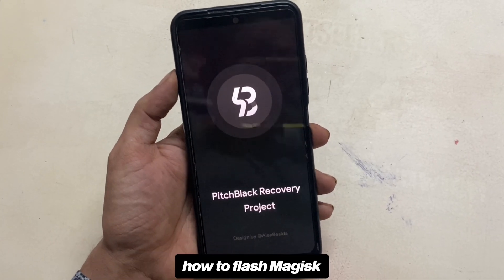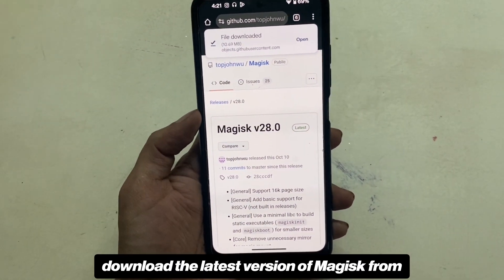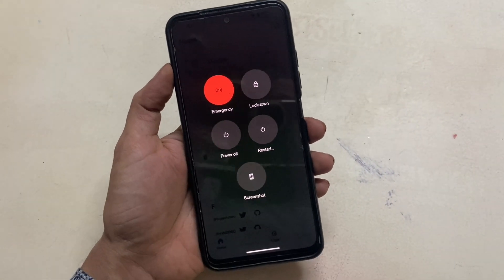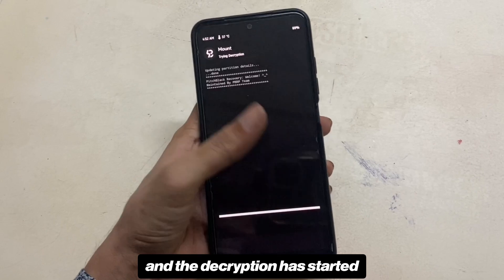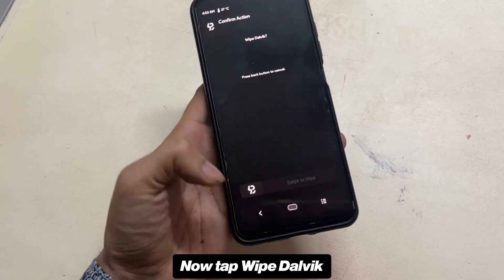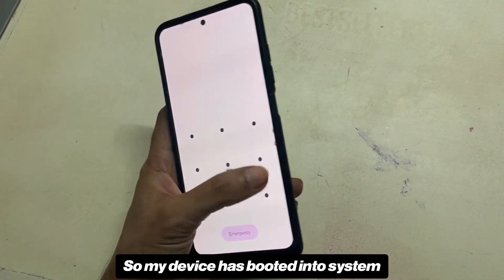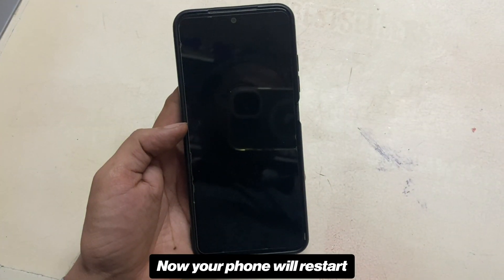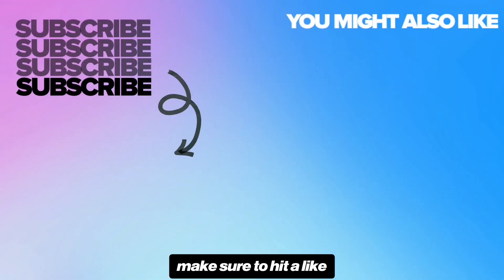How To Root Any Android With PBRP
Here’s how to root your android using PitchBlack Recovery Project a.k.a. PBRP. PBRP is a custom recovery that is available for many popular android phones. You can root your android phone with the help of this recovery. To know how, watch the entire video till the end.

how to root android phone without computer 2024
how to root any android phone
how to root android phone with magisk

Rooting, installing custom roms or recoveries carries risk of bricking or bootloops. Proceed at you own responsibility .